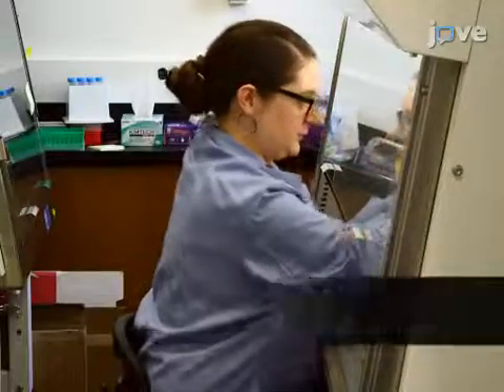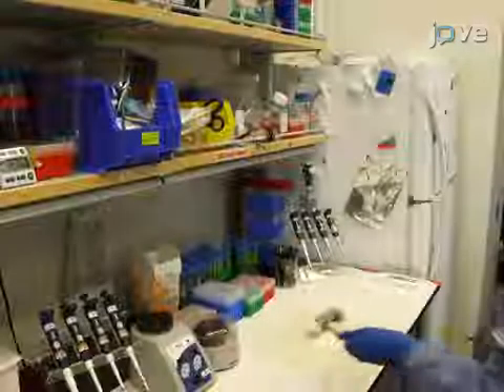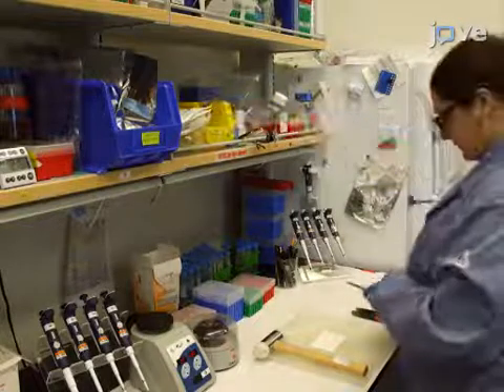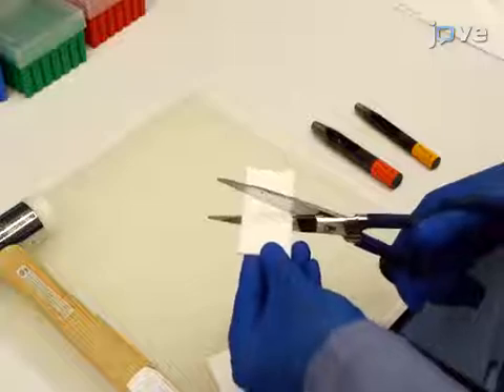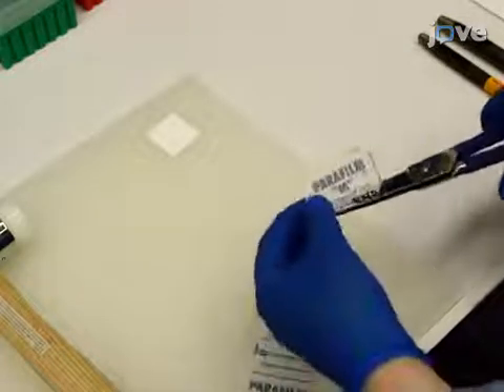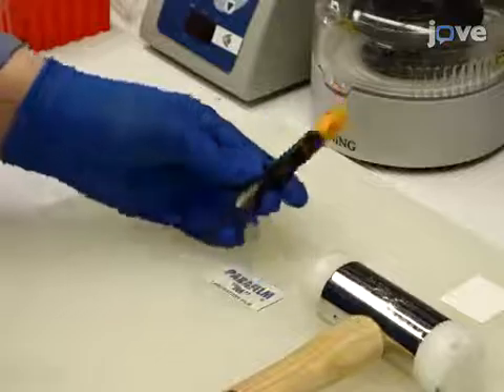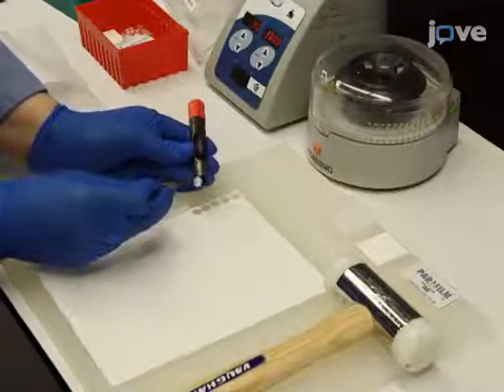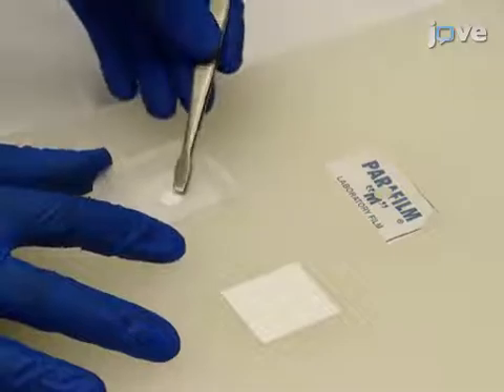Filtration Isolation-Nucleic Acids: Simple & Rapid DNA Extraction Method l Protocol Preview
Filtration Isolation of Nucleic Acids:  A Simple and Rapid DNA Extraction Method -  a 2 minute Preview of the Experimental Protocol

Sally M. McFall, Mário F. Neto, Jennifer L. Reed, Robin L. Wagner
Northwestern University, Center for Innovation in Global Health Technologies (CIGHT), Department of Biomedical Engineering; The University of Chicago, Pritzker School of Medicine;

We describe here a simple and rapid paper-based DNA extraction method of HIV proviral DNA from whole blood detected by quantitative PCR. This protocol can be extended for use in detecting other genetic markers or using alternative amplification methods.